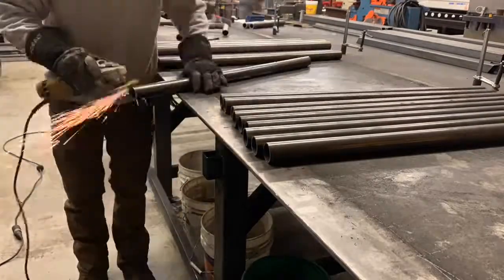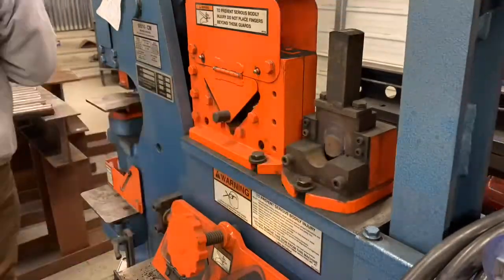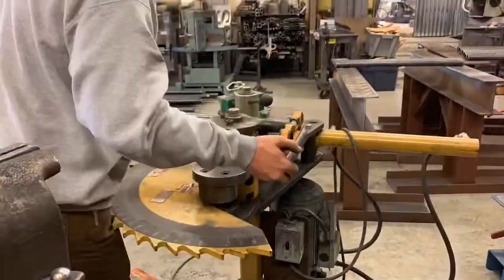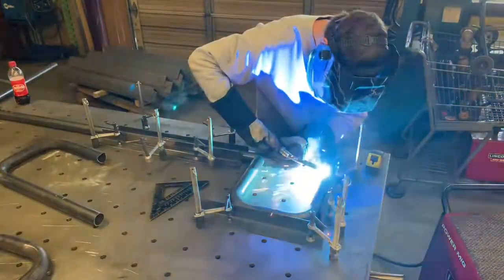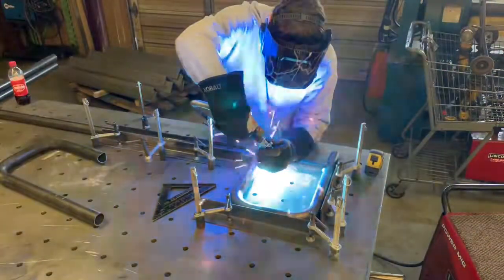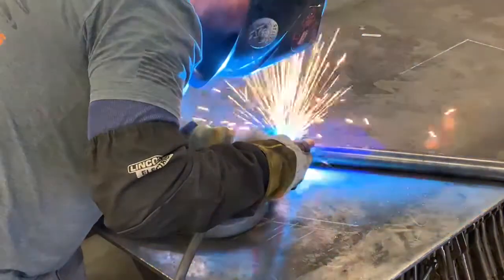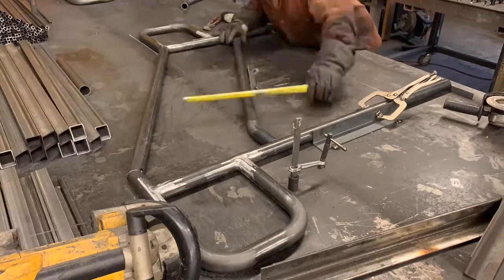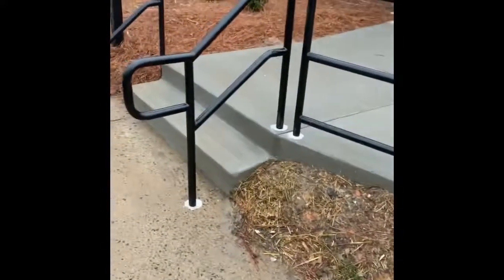Using Baileigh tube bender to make handrails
How to fabricate, assemble and finish 1-1/4” metal pipe rails.